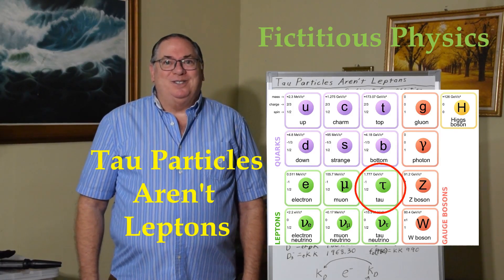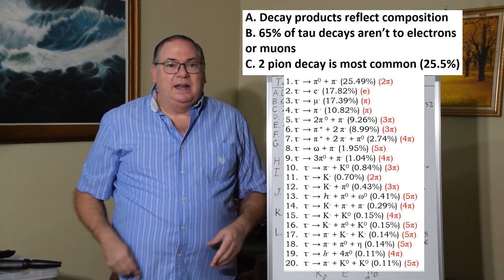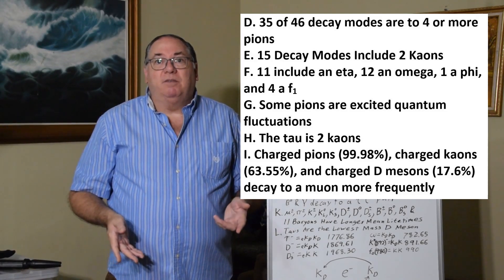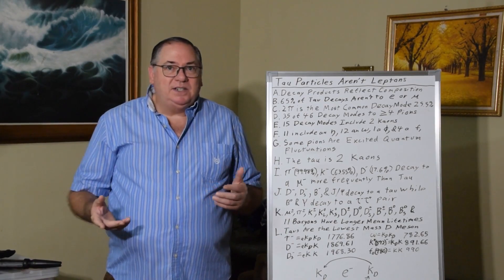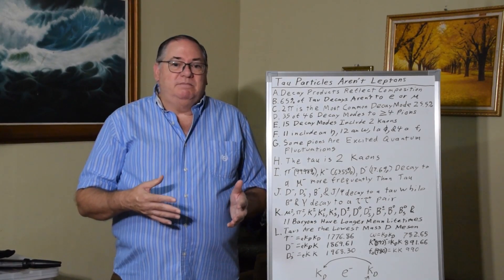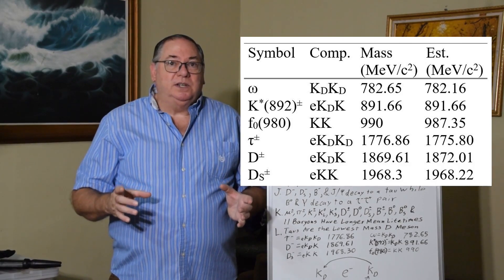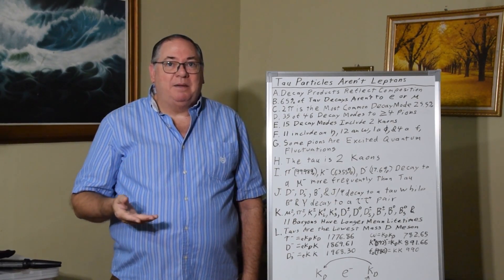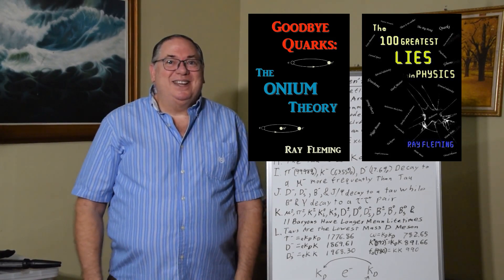Tau Particles Aren't Leptons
Tau particles aren't leptons. We can tell a particles composition from its decay products and tauons decay to 4 or more pions, not simply a muon or electron. The decay modes, mass, and composition make them the lowest mass D meson rather than a lepton. So if we are looking for a way to simplify the table of elements, deleting the tau is a great start.